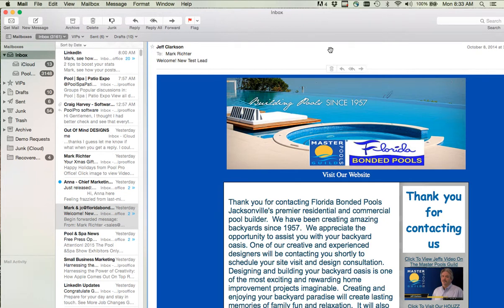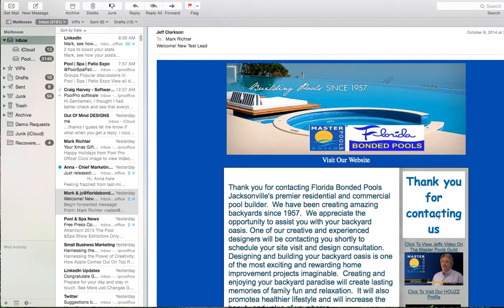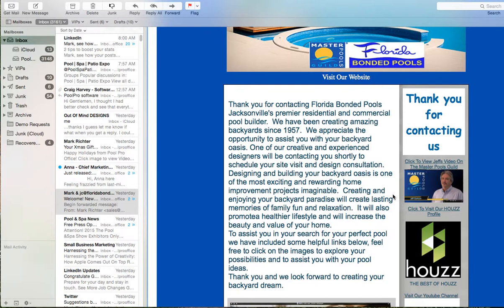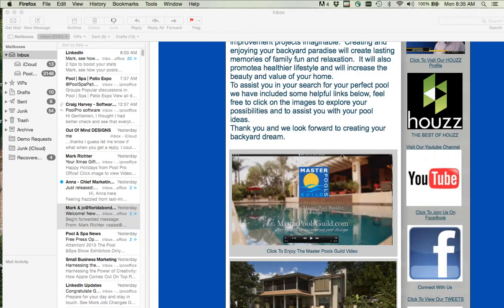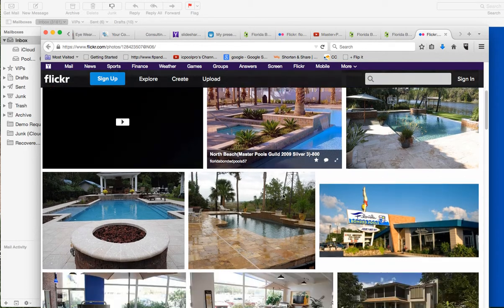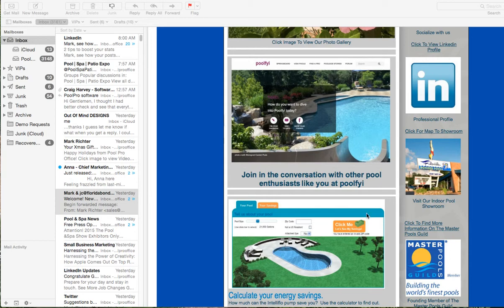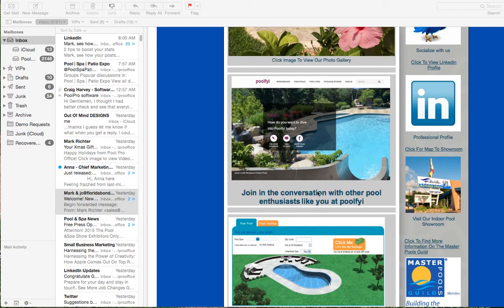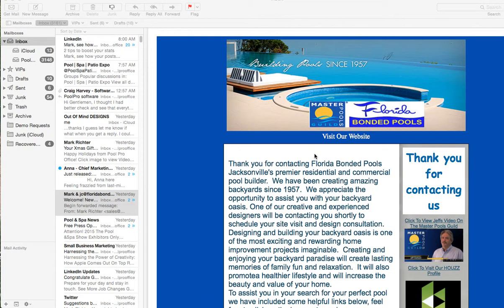Introduction Letter/ Buyers Guide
Great sales tool.  This html content was created and emailed from Pool Pro Office.